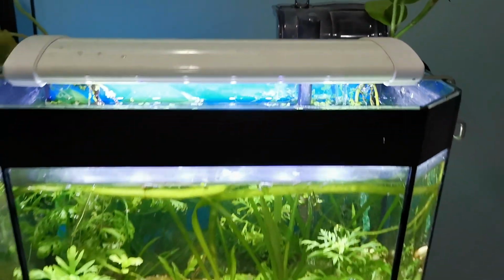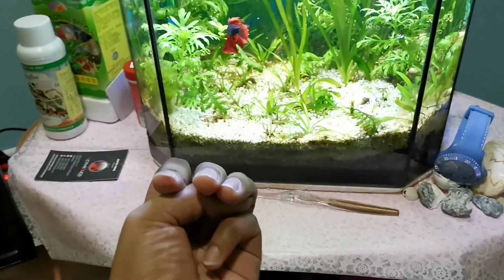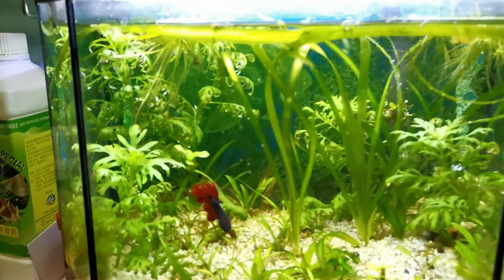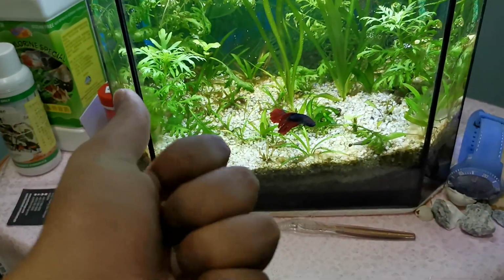Aquarium filtration guide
A beginner's guide to Aquarium filtration, please comment for a topic i should cover next.
Feel free to join my journey as an aquarist via my Instagram